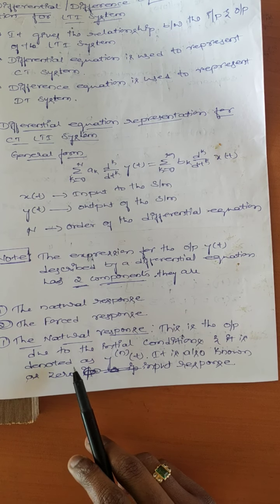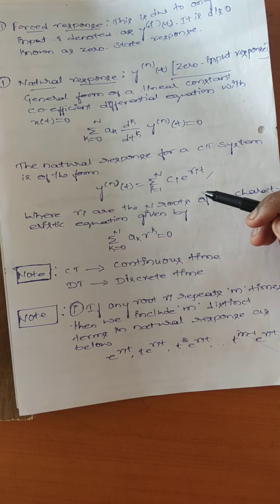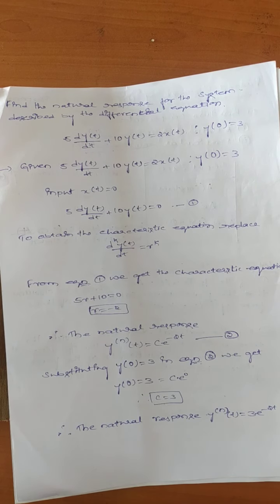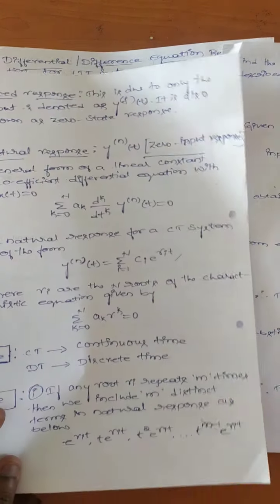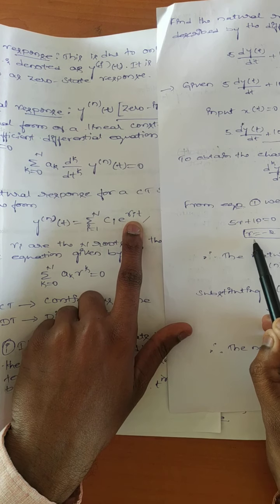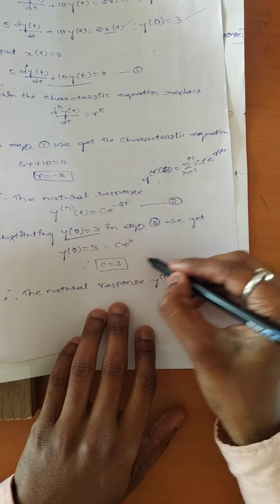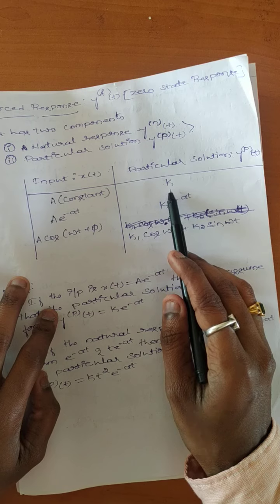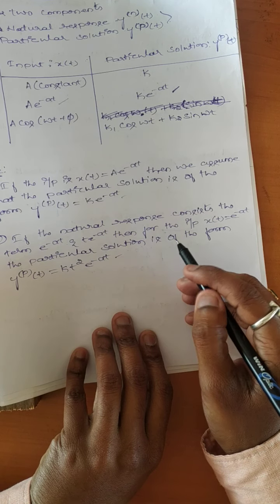11 November 2020